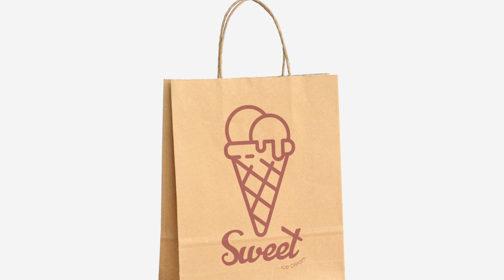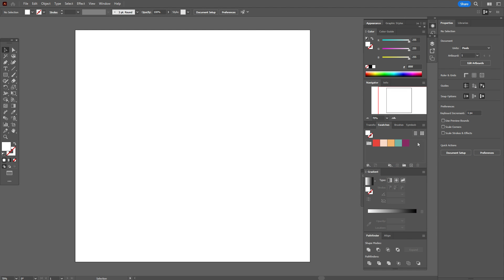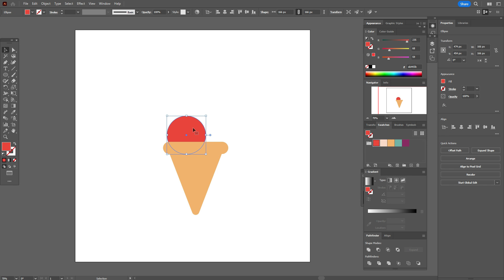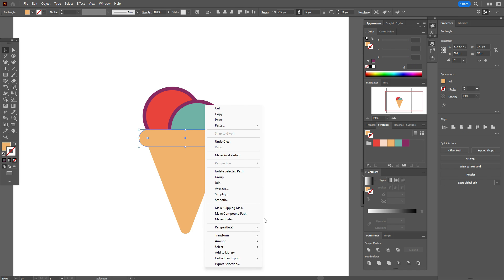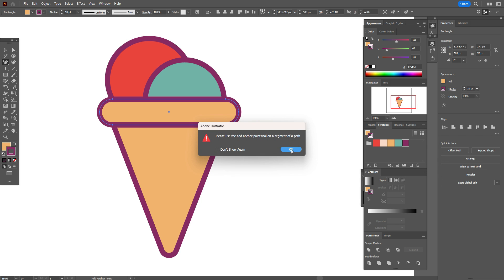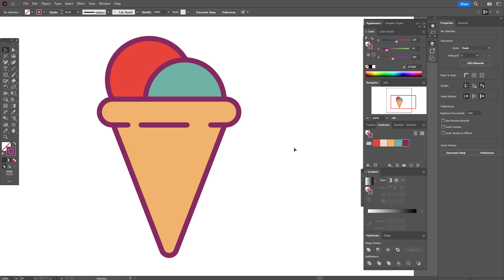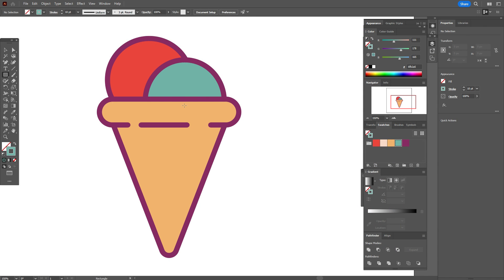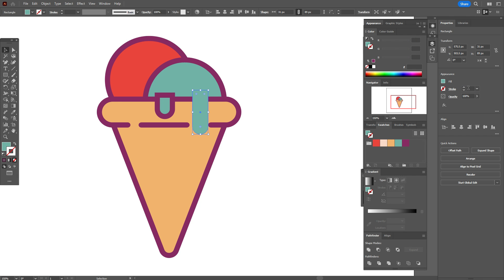HOW TO CREATE AN ICE-CREAM LOGOTYPE + LOGO PRESENTATION | TUTORIAL IN ADOBE ILLUSTRATOR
Today we are creating a logotype in Adobe Illustrator.
You will find the full presentation on my Telegram dated May 11, 2024.

- only about a graphic design